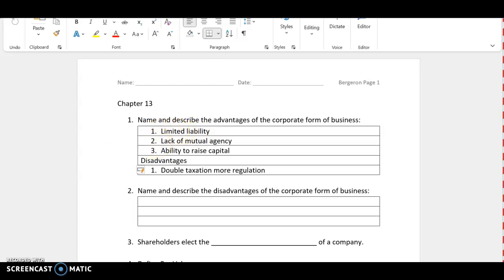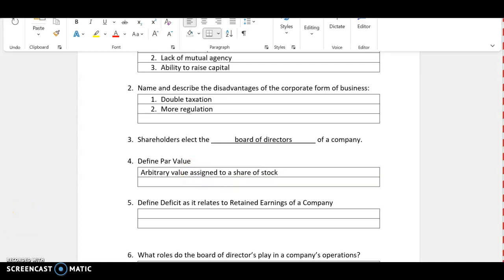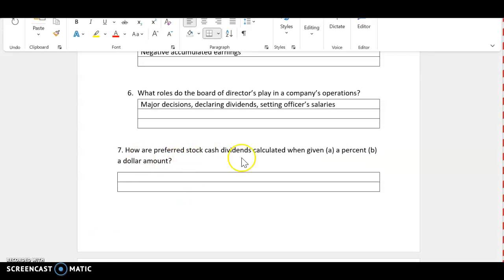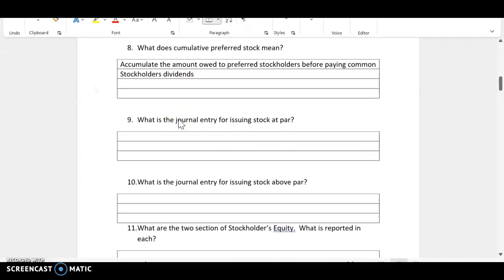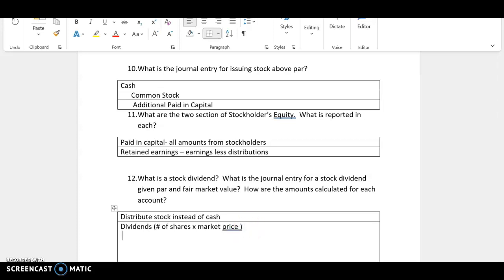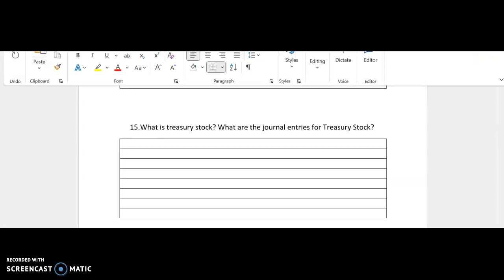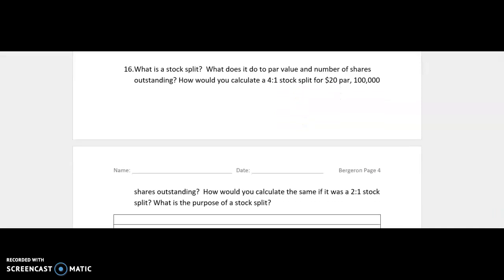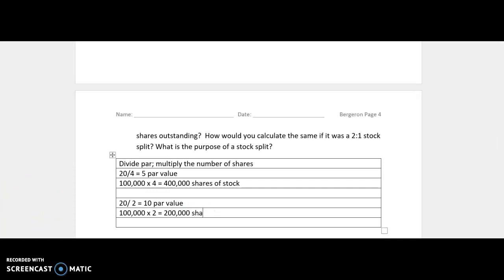ACC Chapter 13 Study Guide Video 1